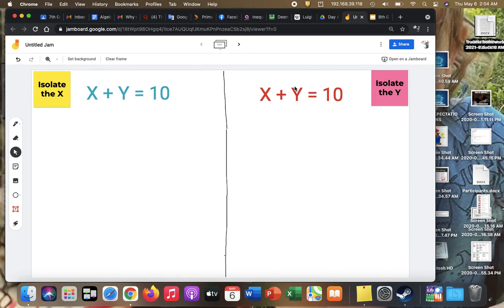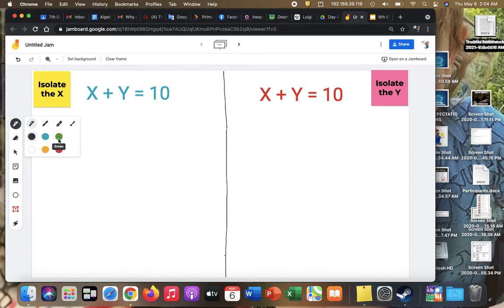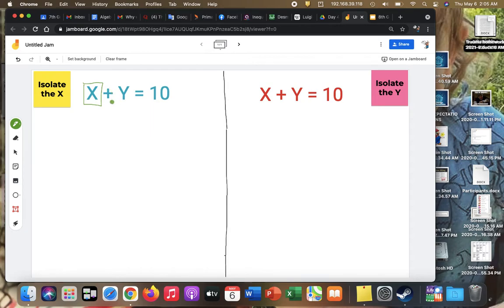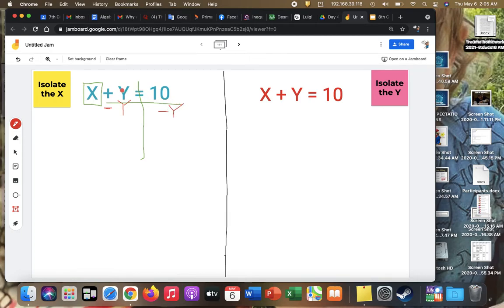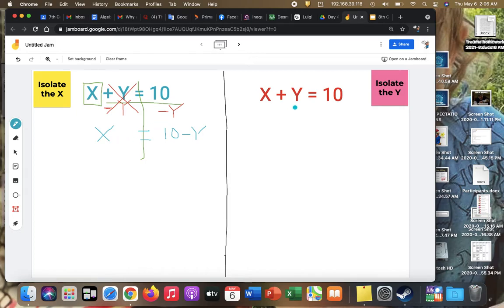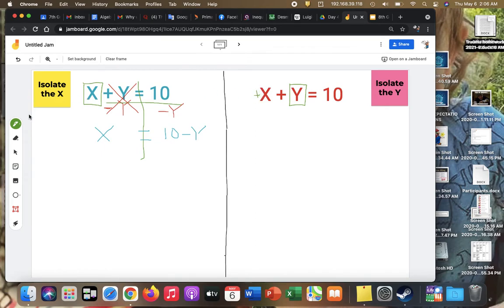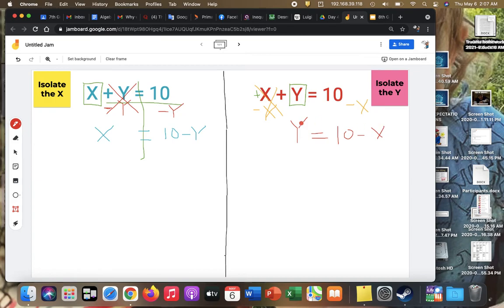How to isolate X or Y